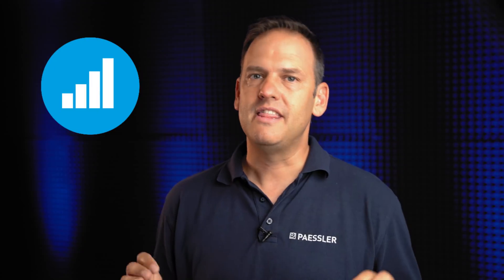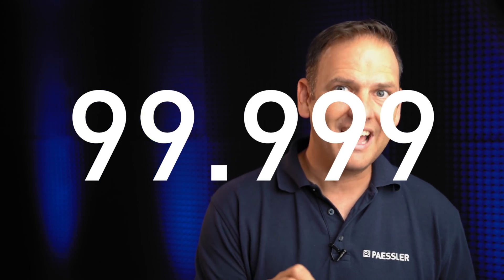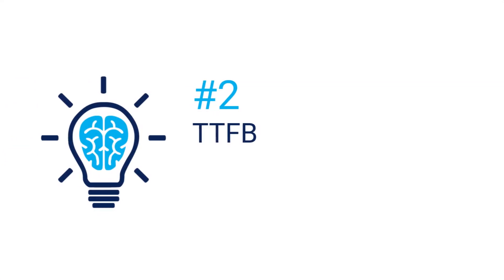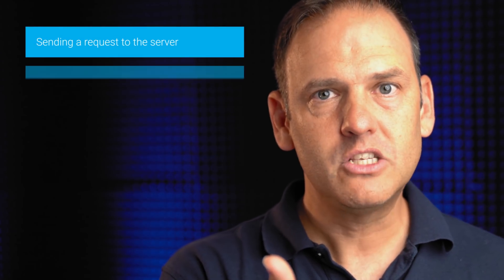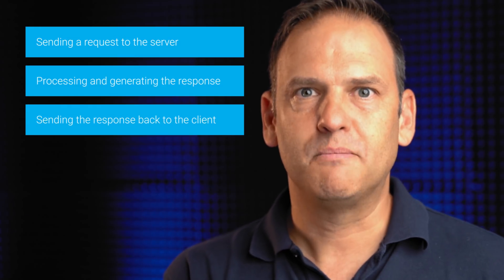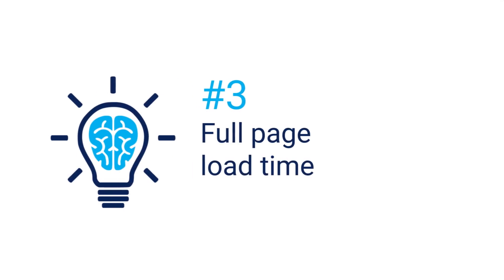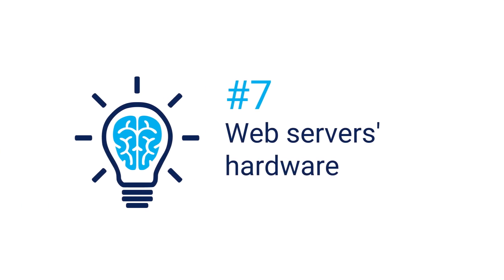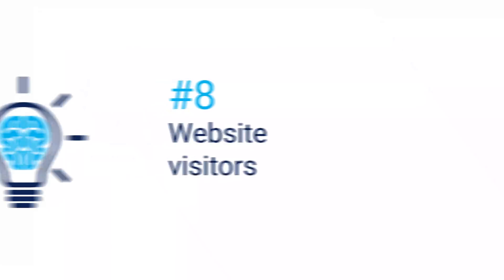8 Website Performance Indicators You Should Monitor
Betty, Queen of Geeks, on not being capable of doing anything about slow websites. Shaun begs to differ with a look on performance indicators that every website owner should know.

For a long time, have you longed for good, pointed how-to's and explanatory videos that get to the point, inform you without boring you, and additionally radiate the homely charm of grandma's presence? Understandable. Well, your wish has just been granted. Betty's IT Bits features all this and much more. It’s the answer to the questions that interest you or your colleagues. While the focus is on sysadmins, you will certainly want to send some videos to non-technical colleagues. Because we know that they can be almost as annoying as bad YouTube how-to’s...